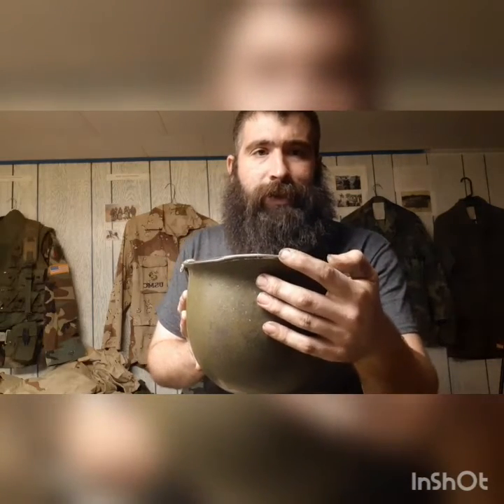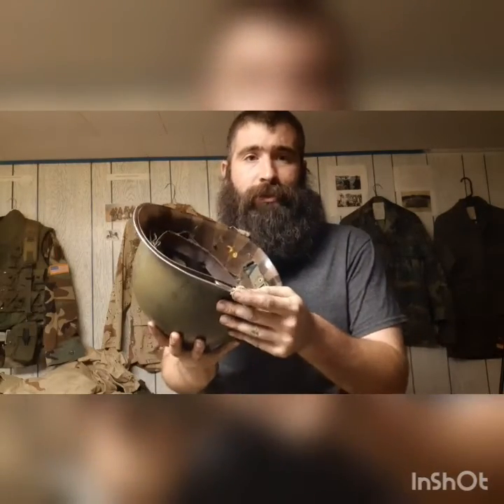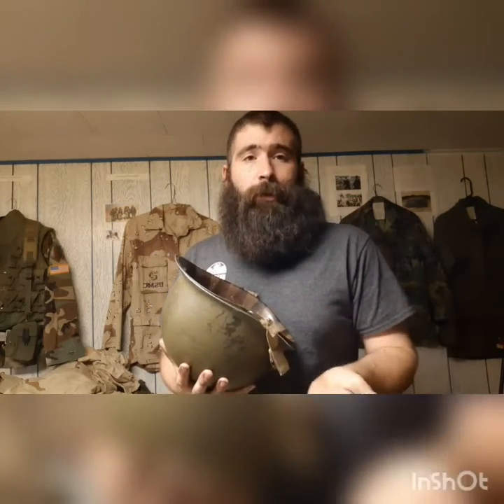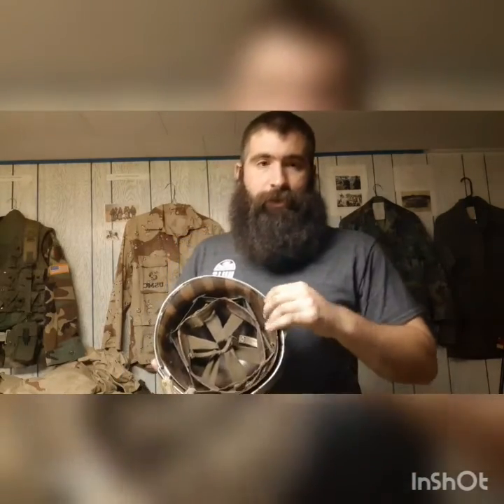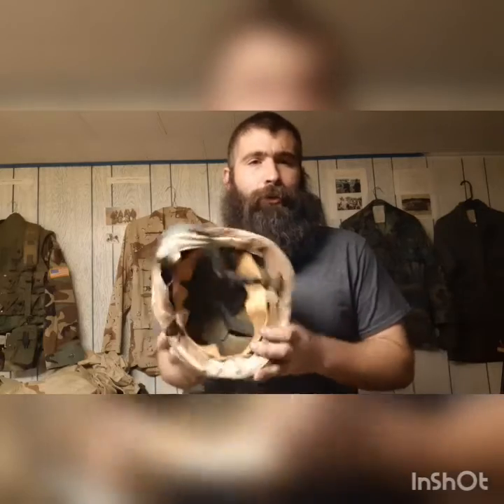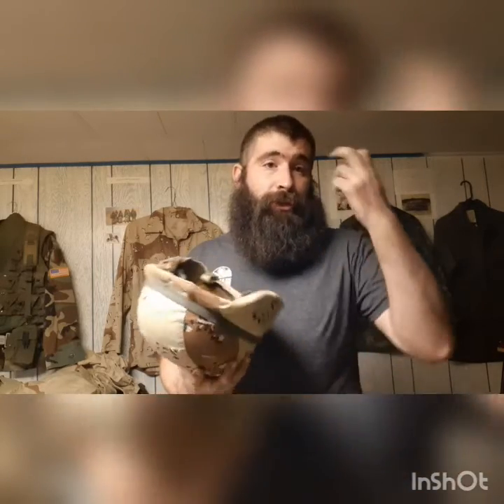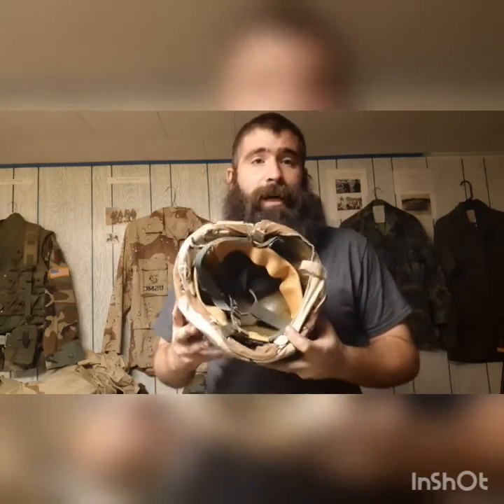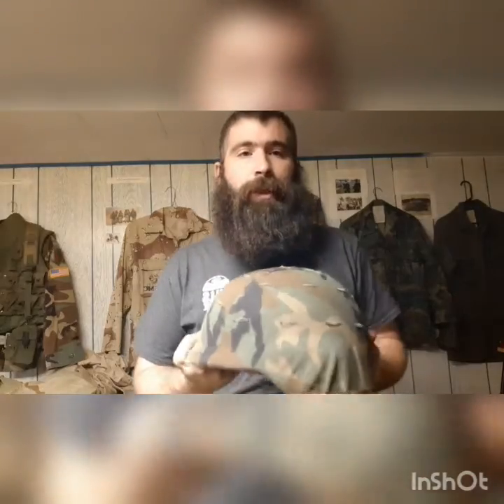The Evolution of the US Combat Helmet WWI - Present Day.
A look at some of the helmets in my collection and their History. From the M1917 to the Modern ACH helmets, the US military is always looking to improve protection for its troops on the ground. I hope you enjoy this video.

For Helmet Videos check out Mike B!